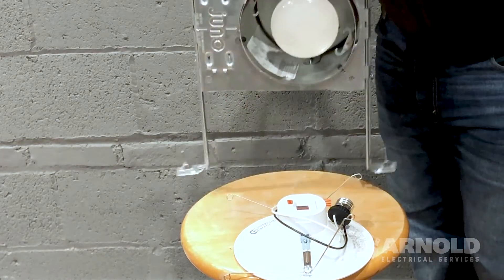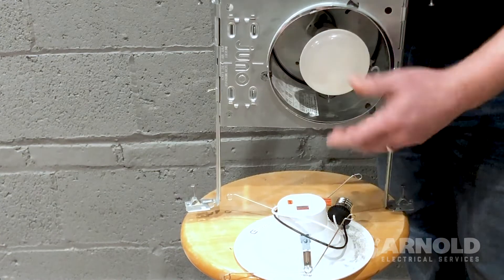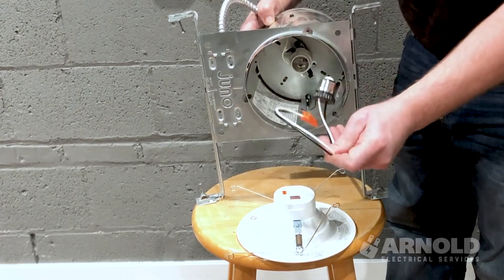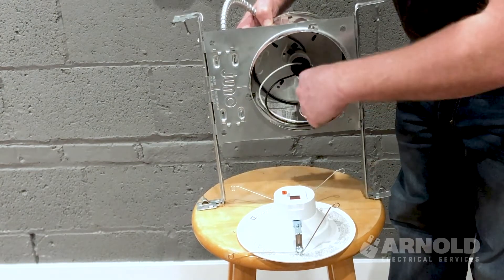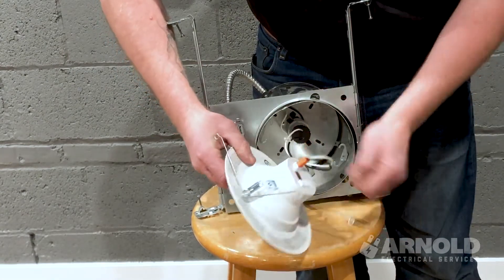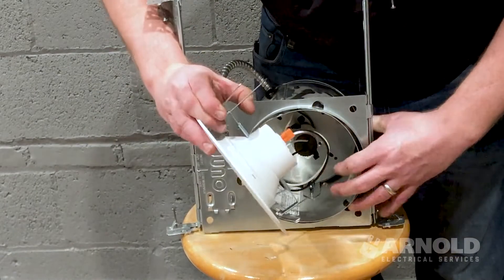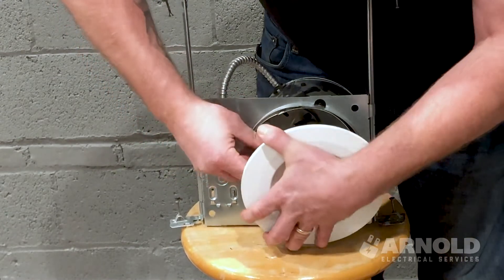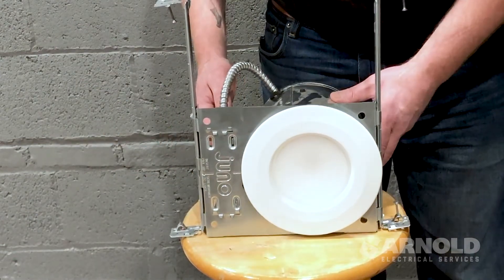Replace LED Can Light Trim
This demo will show you how to convert your recessed can lighting from a traditional bulb fitting to an energy-efficient LED can trim.